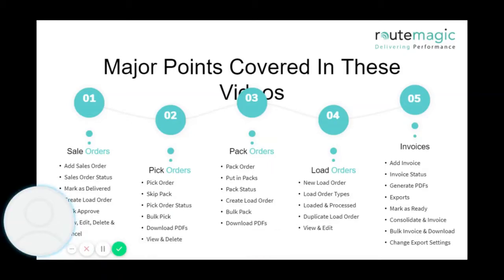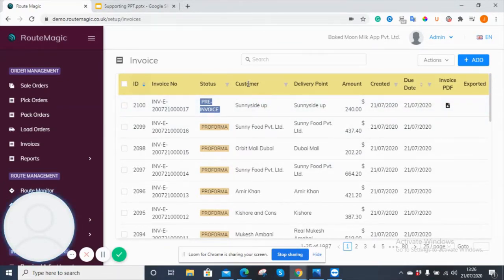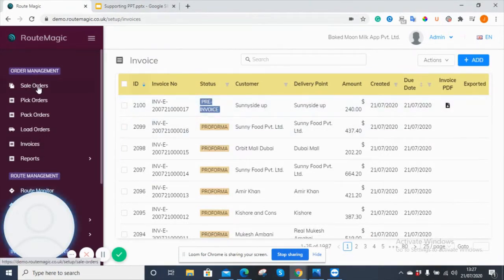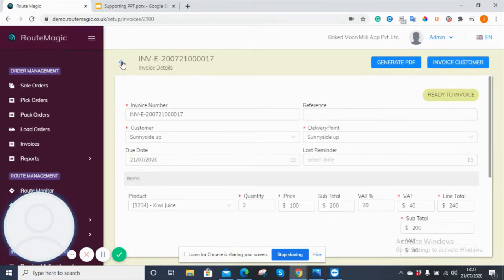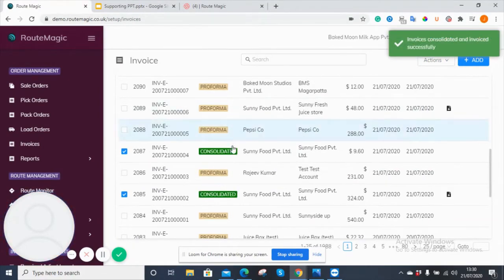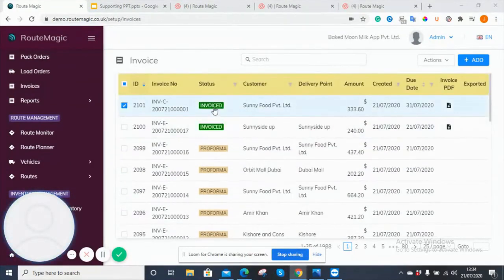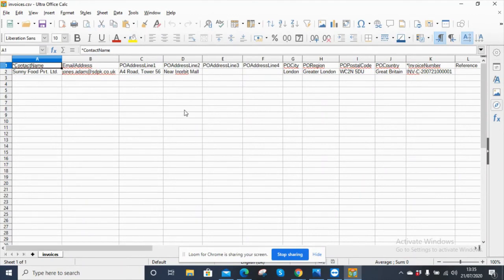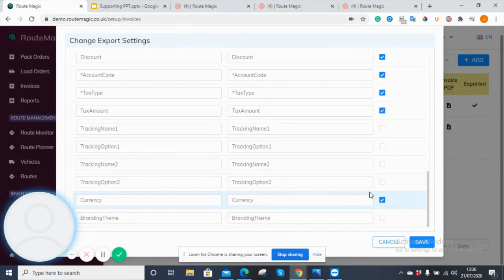RouteMagic: Invoices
How to
1:- Add Invoice
2:- Invoice Status
3:- Generate PDFs
4:- Exports
5:- Mark as Ready
6:- Consolidate & Invoice
7:- Bulk Invoice & Download
8:- Change Export Settings